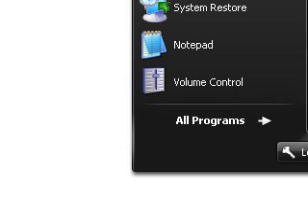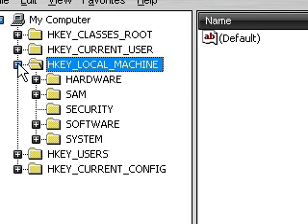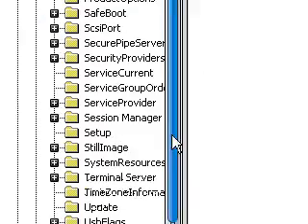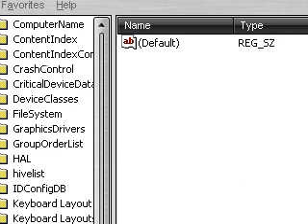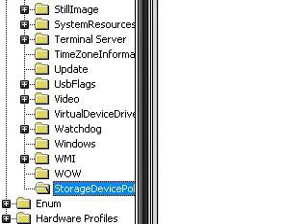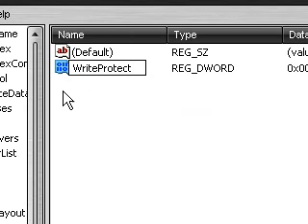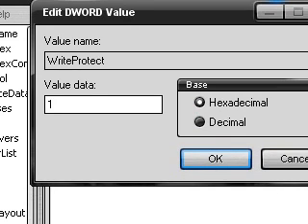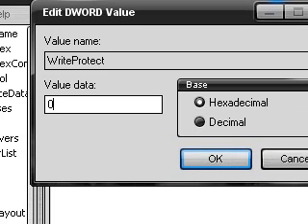Turn Off All Your USB Ports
Turn Off All Your USB Ports On Your Computer.

HKEY_LOCAL_MACHINE\System\CurrentControlSet\Contro l Add a new key and name it StorageDevicePolicies

WriteProtect